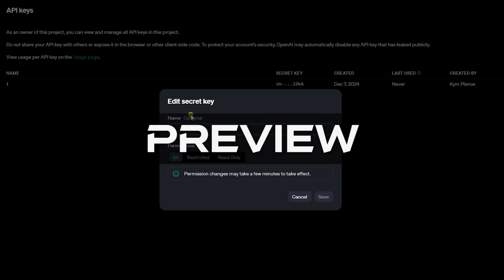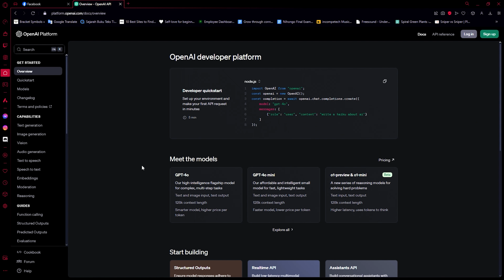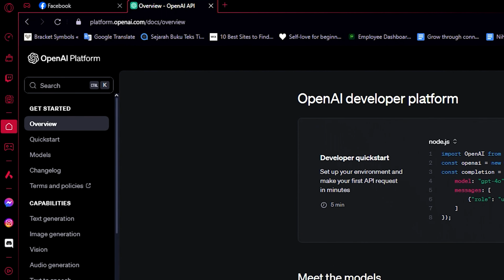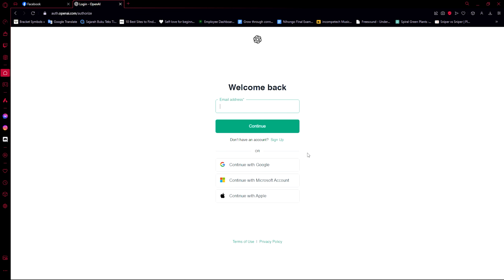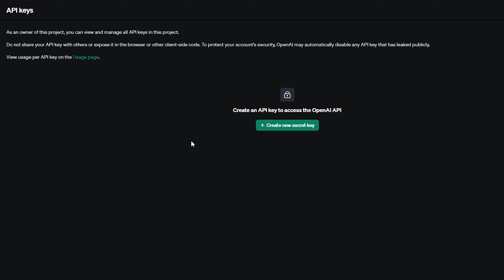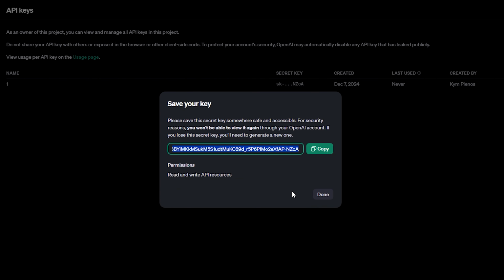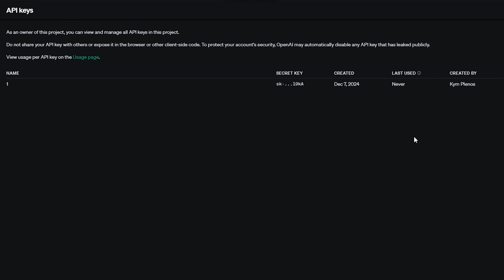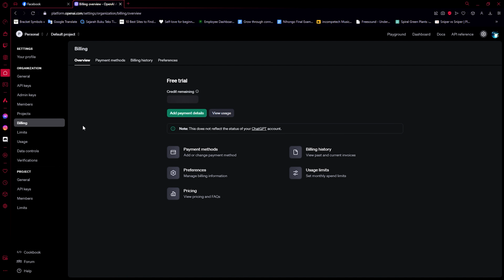How to Get Your API Key From OpenAI - ChatGPT API Key (2025) | Easy Guide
Looking for a guide on how to get your API key from OpenAI? In this video, we'll guide you on how to get OpenAi API key.